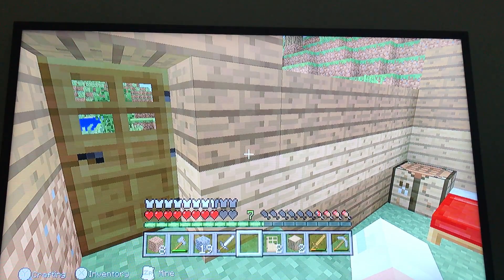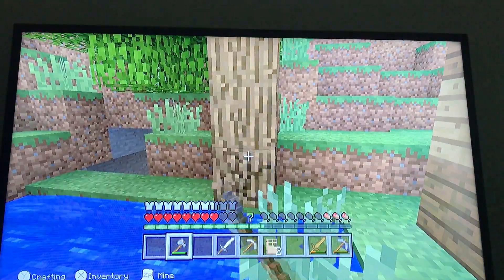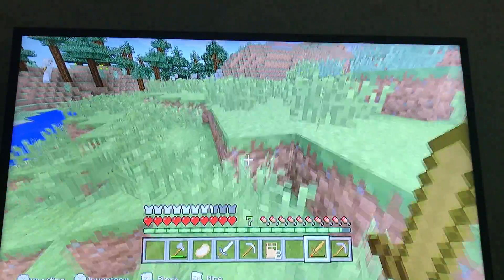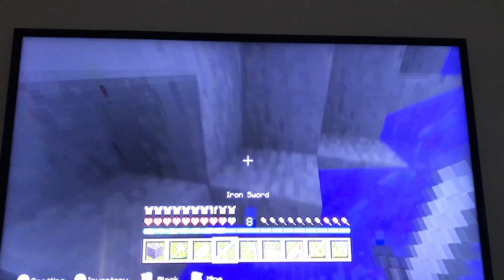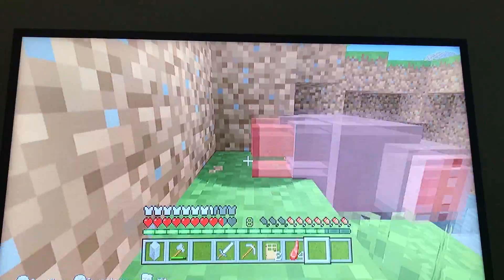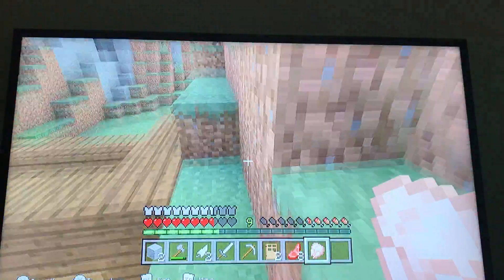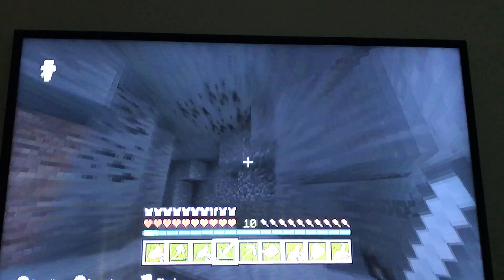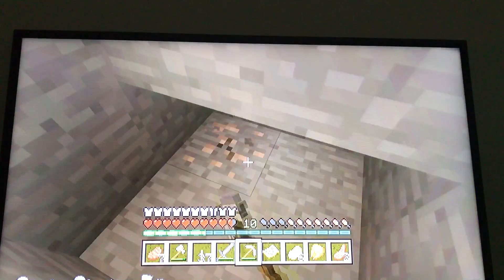Minecraft EP 3. New Ores that Kill,and a Ravine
well i almost died. be careful for the ore